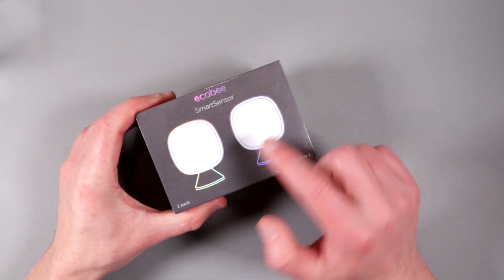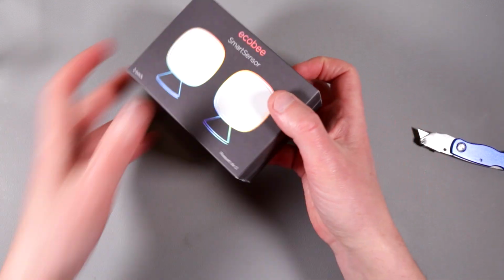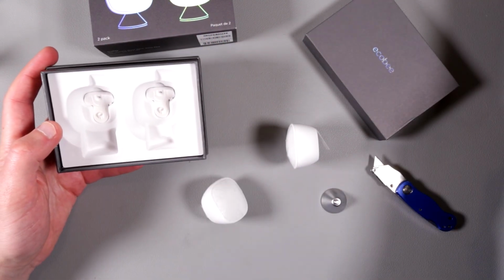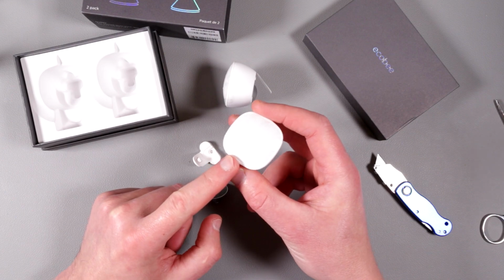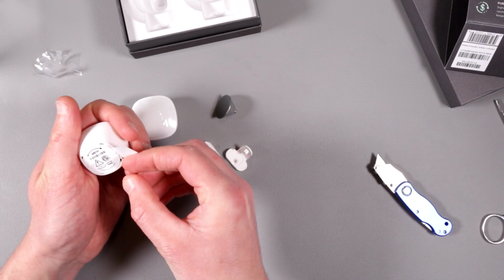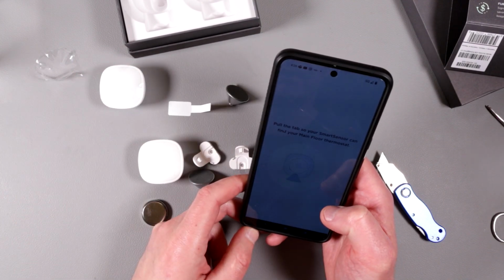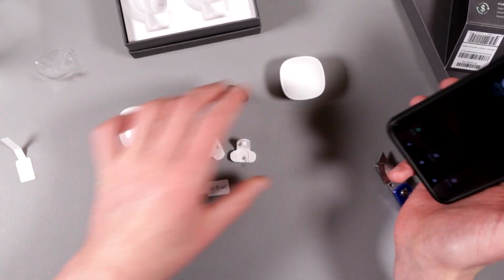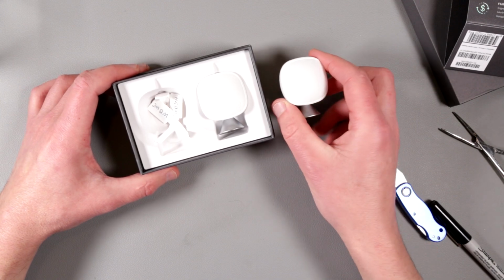Ecobee Smart Sensor Unboxing And Setup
Today we are getting setting up and unboxing the Ecobee Smart Sensor